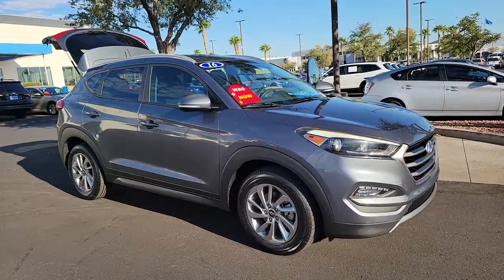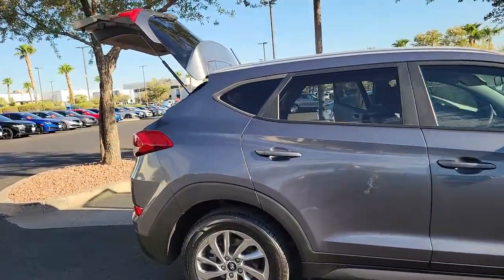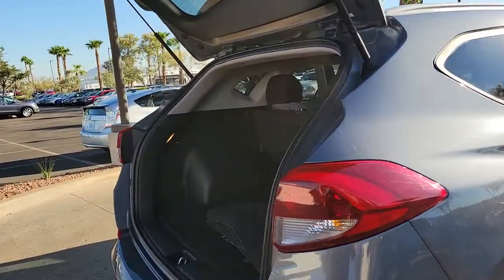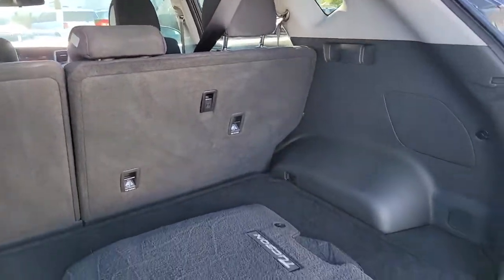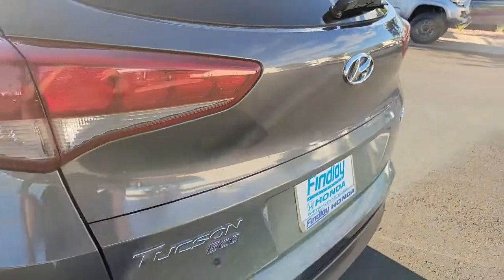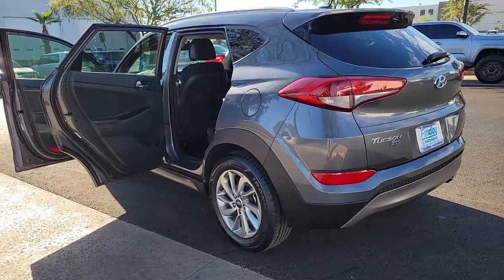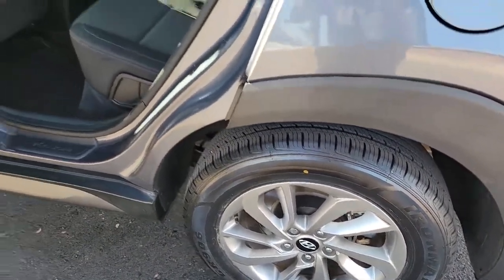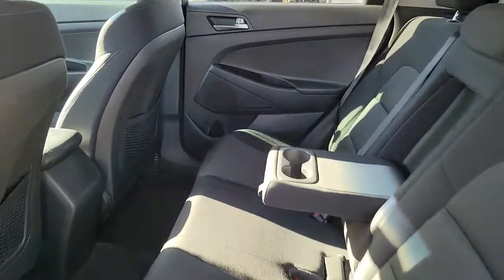2016 HYUNDAI TUCSON Henderson, Las Vegas, Laughlin, St George, Flagstaff, NV P16830J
Coliseum Gray [LISTING TYPE] 2016 HYUNDAI TUCSON available in Henderson, Arizona at Findlay Honda Henderson. Servicing the Las Vegas, Laughlin, St George, Flagstaff, NV area.
2016 HYUNDAI TUCSON FWD 4DR ECO - Stock#: P16830J - VIN#: KM8J33A24GU180630

Side Impact Beams,Dual Stage Driver And Passenger Seat-Mounted Side Airbags,Tire Specific Low Tire Pressure Warning,Dual Stage Driver And Passenger Front Airbags,Curtain 1st And 2nd Row Airbags,Airbag Occupancy Sensor,Rear Child Safety Locks,Outboard Front Lap And Shoulder Safety Belts -inc: Rear Center 3 Point, Height Adjusters and Pretensioners,Back-Up Camera,4-Way Passenger Seat -inc: Manual Recline and Fore/Aft Movement,60-40 Folding Bench Front Facing Manual Reclining Fold Forward Seatback Rear Seat,Manual Tilt/Telescoping Steering Column,Leather/Metal-Look Steering Wheel,Front Cupholder,Rear Cupholder,Remote Releases -Inc: Proximity Cargo Access and Mechanical Fuel,Cruise Control w/Steering Wheel Controls,Manual Air Conditioning,HVAC -inc: Underseat Ducts,Illuminated Glove Box,Driver Foot Rest,Interior Trim -inc: Metal-Look Interior Accents,Full Cloth Headliner,Vinyl Door Trim Insert,Leather Gear Shifter Material,Day-Night Rearview Mirror,Driver And Passenger Visor Vanity Mirrors w/Driver And Passenger Illumination, Driver And Passenger Auxiliary Mirror,Full Floor Console w/Covered Storage, Mini Overhead Console w/Storage and 3 12V DC Power Outlets,Front Map Lights,Fade-To-Off Interior Lighting,Full Carpet Floor Covering,Carpet Floor Trim,Cargo Area Concealed Storage,Cargo Space Lights,Driver / Passenger And Rear Door Bins,Delayed Accessory Power,Analog Appearance,Manual Adjustable Rear Head Restraints,Front Center Armrest and Rear Center Armrest,2 Seatback Storage Pockets,Perimeter Alarm,3 12V DC Power Outlets,Air FiltrationRadio: Autonet AM/FM/SiriusXM/CD/MP3 Audio System -inc: 5 color touchscreen audio display, iPod/USB and auxiliary input jacks, Bluetooth hands-free phone system, 6 speakers (2 front-door-mounted, 2 tweeters and 2 rear speakers) and SiriusXM w/90 day trial,Radio w/Seek-Scan, Clock, Speed Compensated Volume Control and Steering Wheel Controls,Streaming Audio,Integrated Roof Antenna,Wheels: 17 X 7.0JJ Alloys,Tires: P225/60R17 Kumho H-Speed R